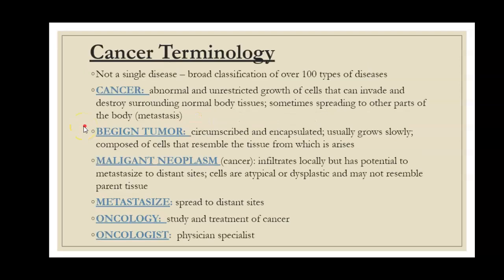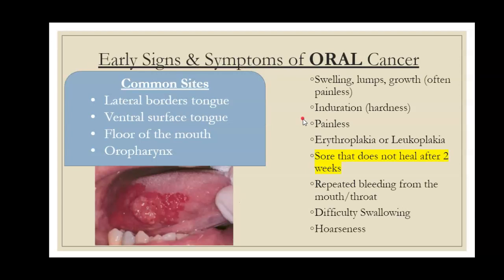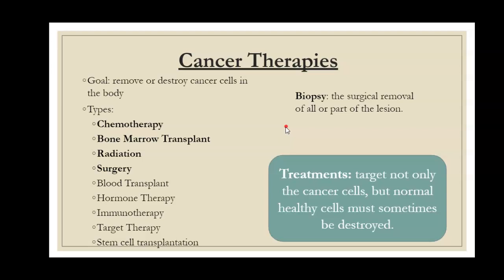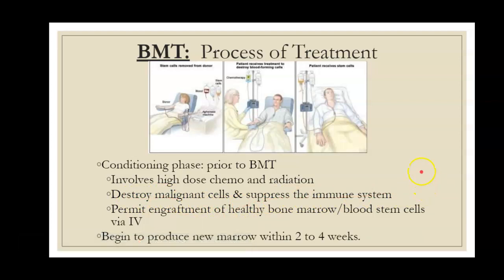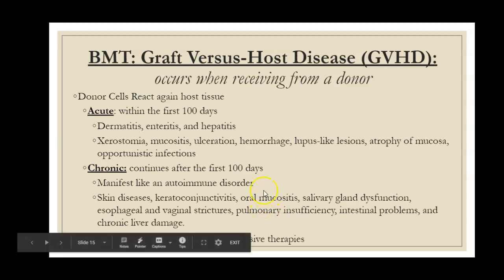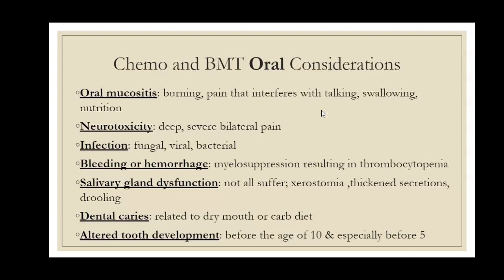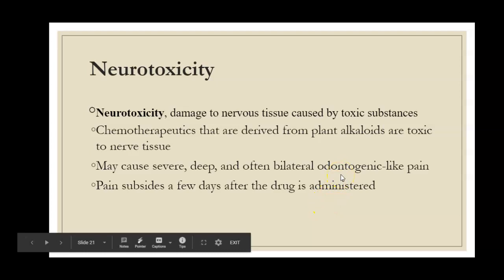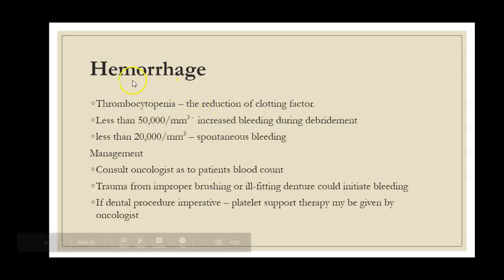Cancer Video 1 22 min